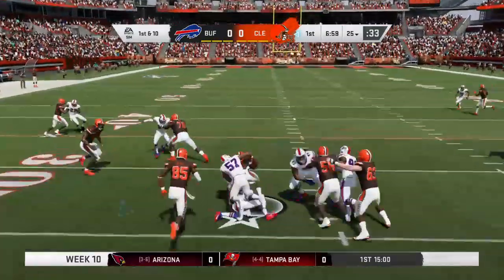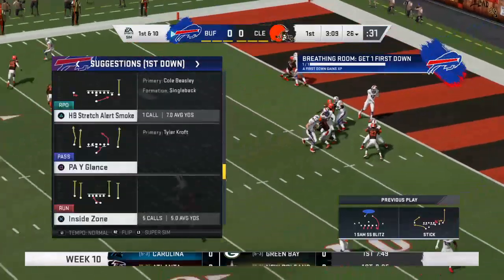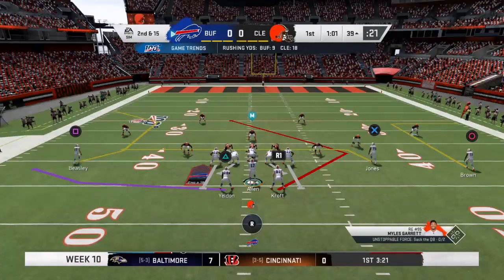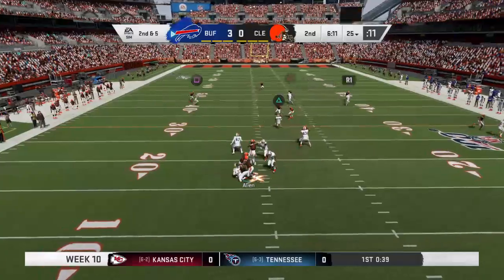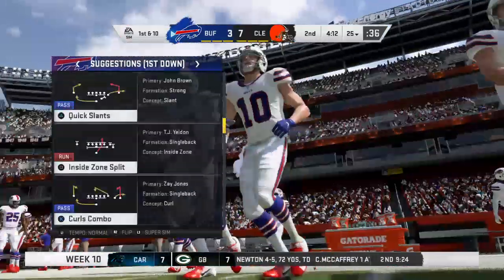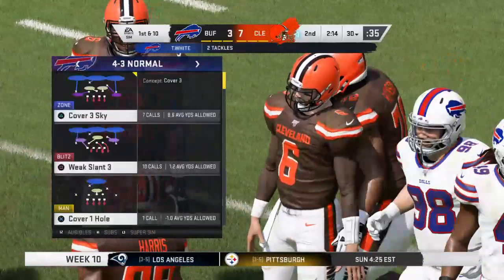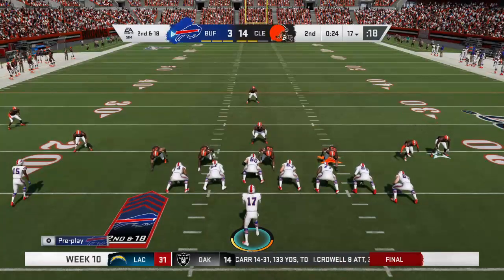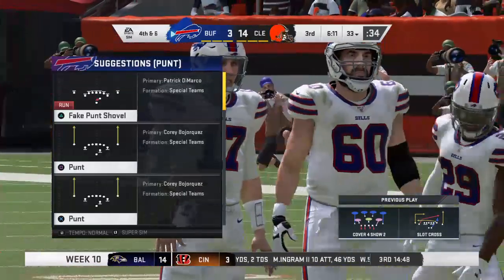likebutterbaby34's Live PS4 Broadcast